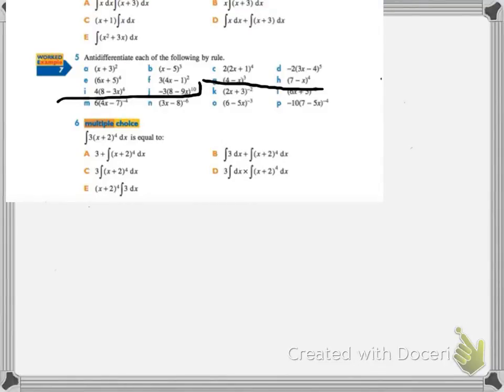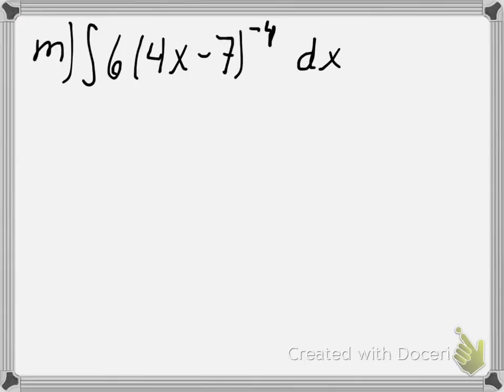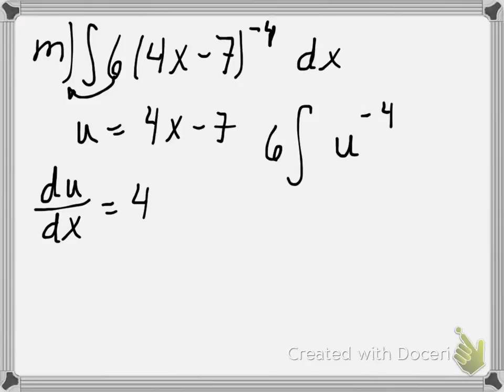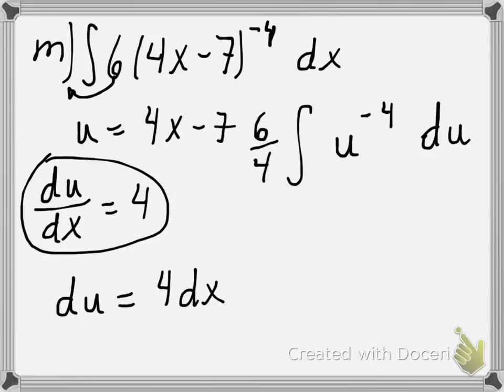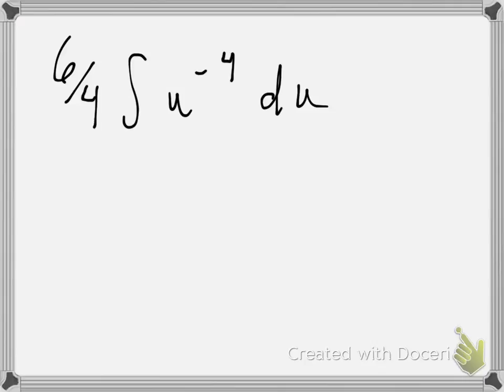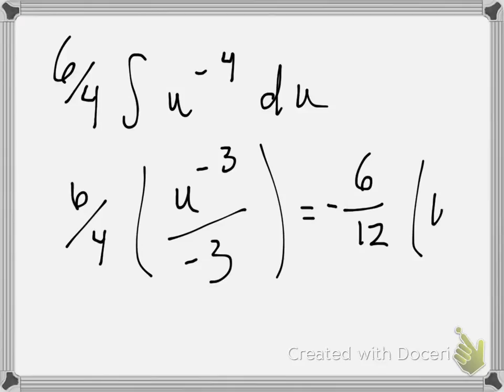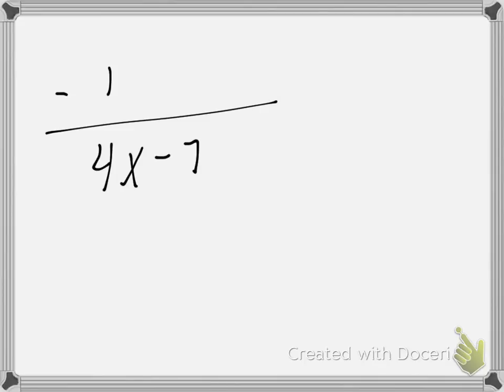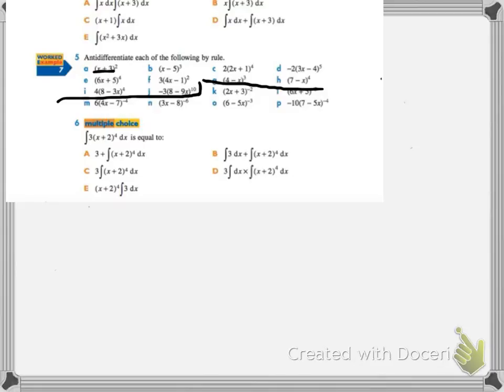Integration by parts